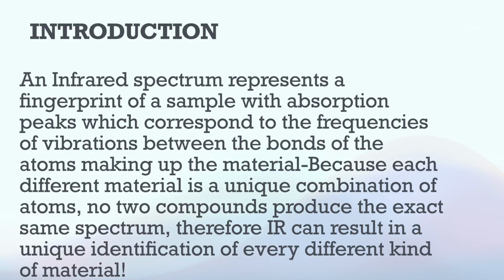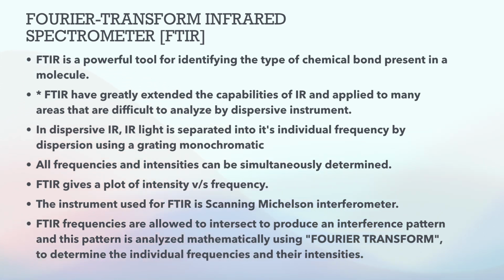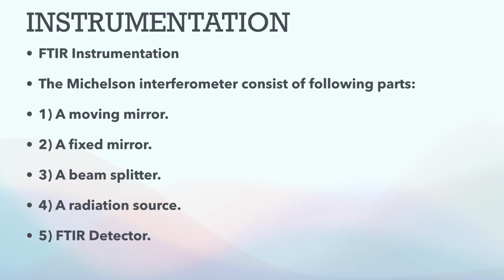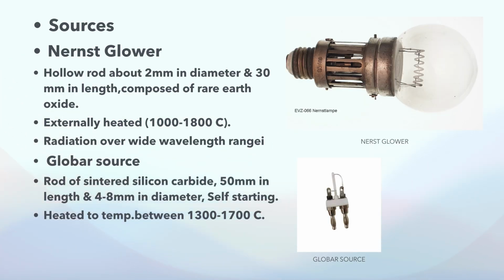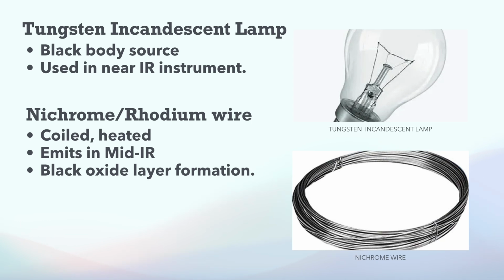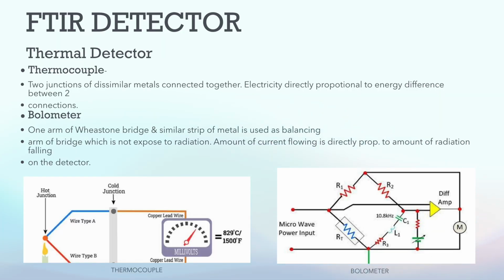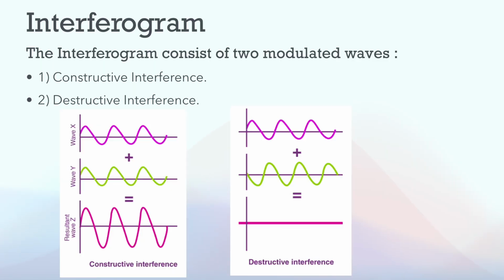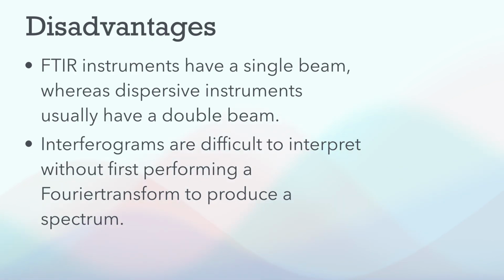Fourier Transform IR Radiation Instrumentation by Dr A R Balap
In this video, we have discussed about FTIR [FOURIER TRANSFORM IR RADIATION] and explained the instrumentation.
1) Topic Name:- Fourier-Transform Infrared Spectroscopy
2) Introduction:- FTIR
3) Intrumentation

1. sources
2. Detector
3. Interferometer
4. Advantages
5. Disadvantages